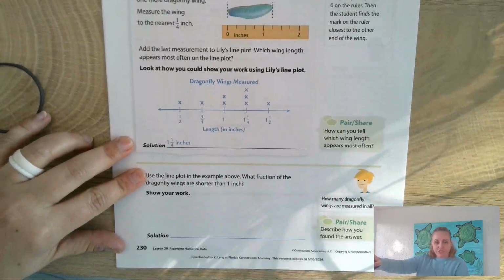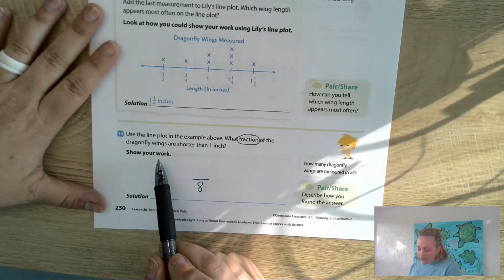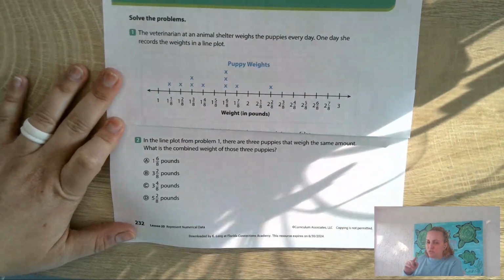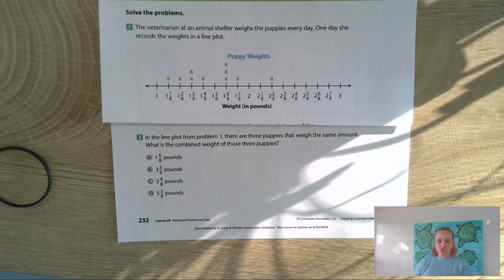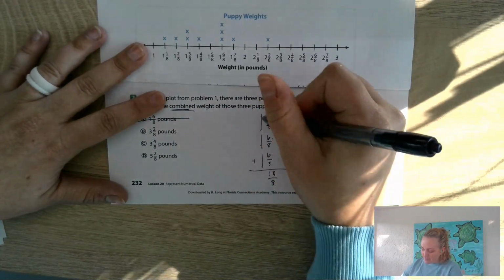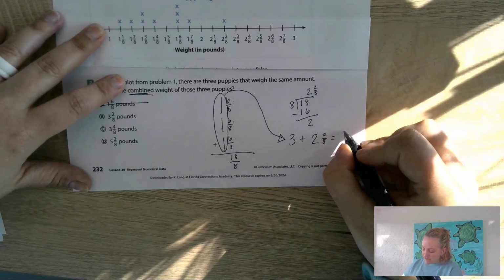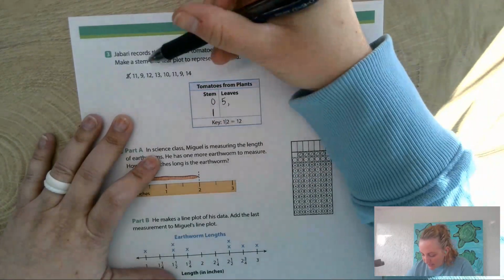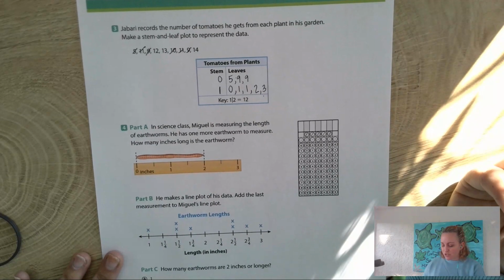Answering Real-World Questions About Data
MA.4.DP.1.3